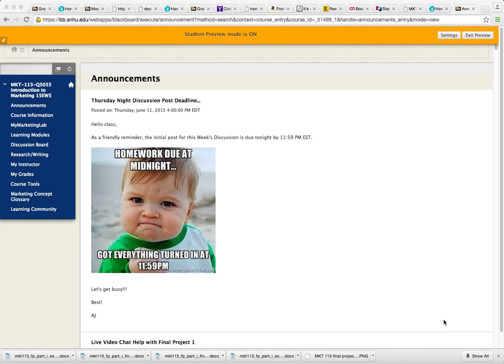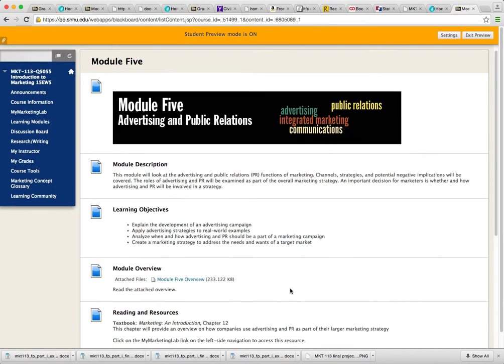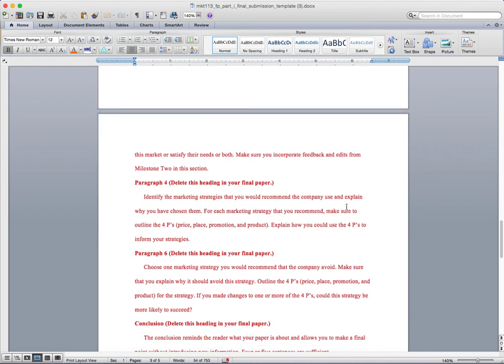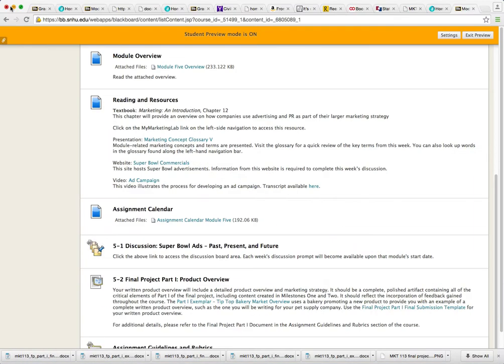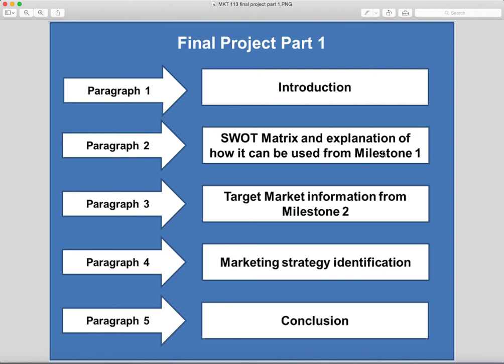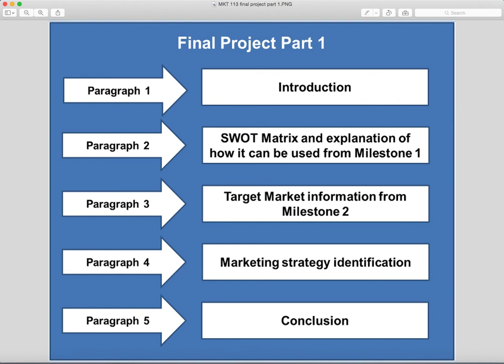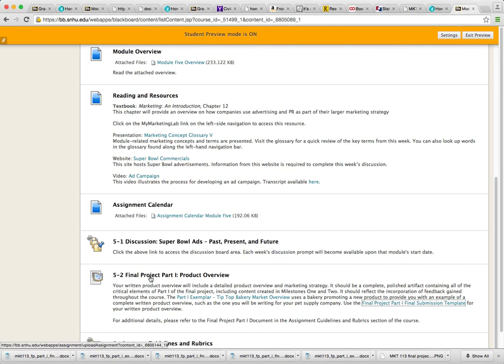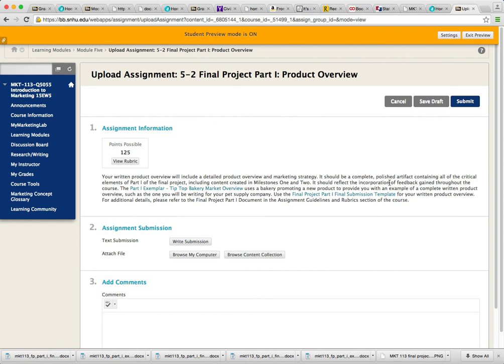SNHU MKT 113: Final Project Part 1 Overview and How to Submit